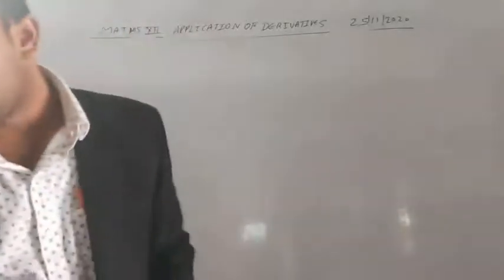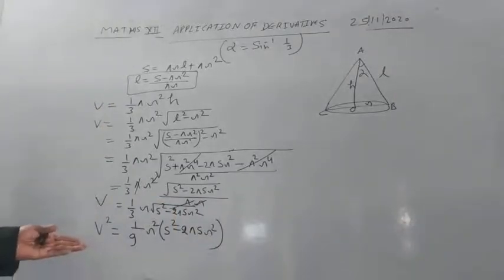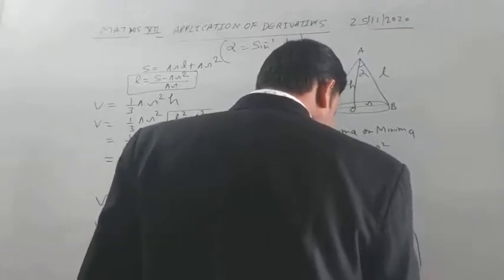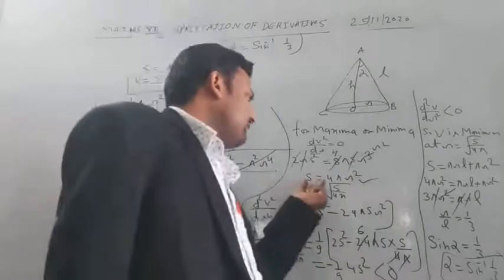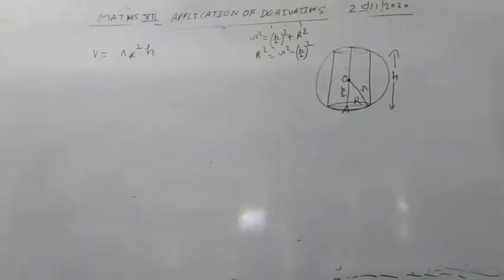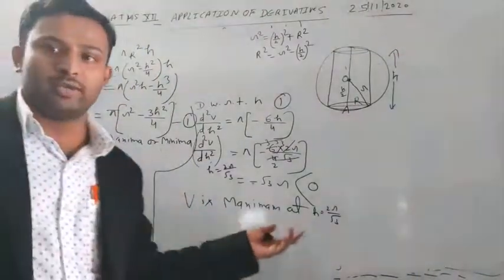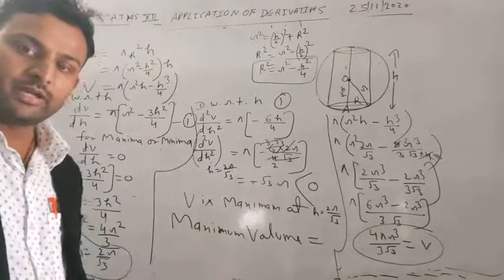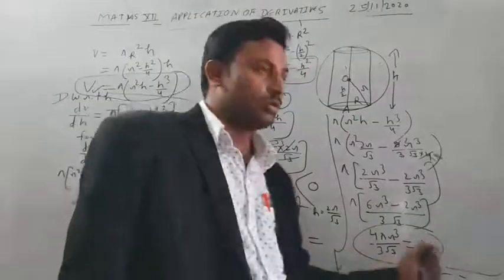Class XII Maths 25 -11- 2020 by Ritesh kumar srivastava